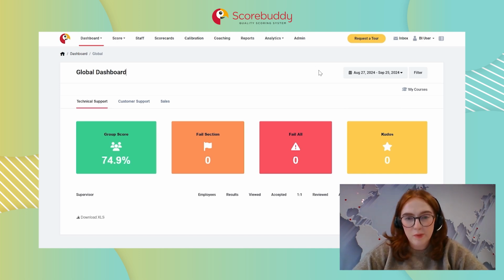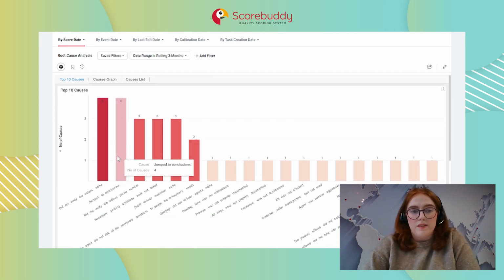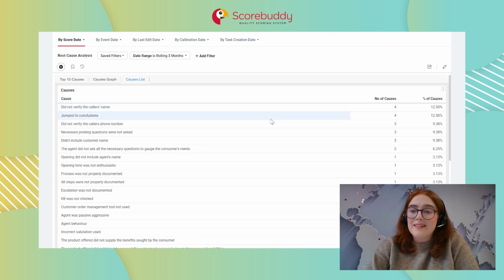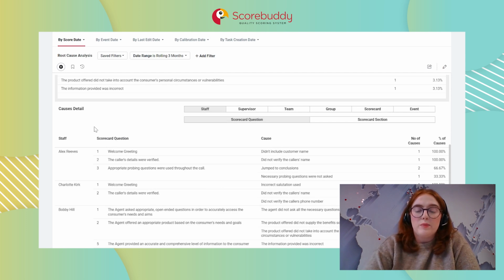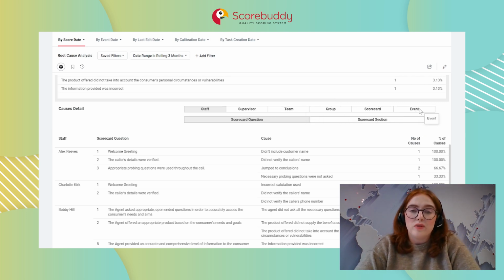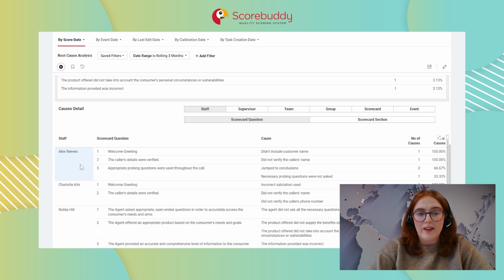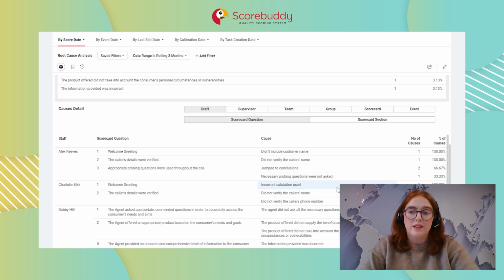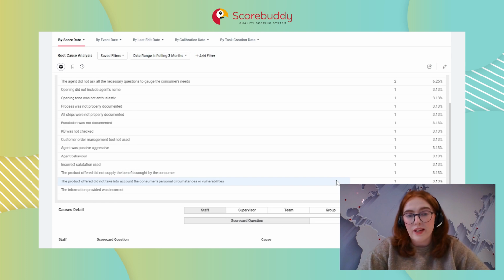Top Tip Tuesday: Use Root Cause Analysis to Fix QA Issues Fast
Welcome back to TopTipTuesday! In this episode, Robyn McGinn breaks down how to use Root Cause Analysis (RCA) within Scorebuddy BI to uncover what’s really behind performance issues—and fix them fast.

🔍 In this quick tip, you’ll learn:

• What root cause analysis is and why it matters
• How to identify recurring issues using Scorebuddy BI
• Linking QA results to coaching and process improvements
• Making data-driven decisions that reduce repeat errors
• Turning insights into long-term performance gains

Whether you're managing QA, operations, or agent development, this tip will help you move from surface-level fixes to real solutions.